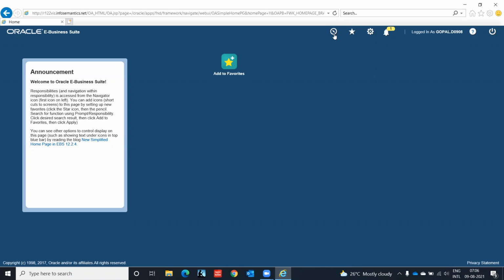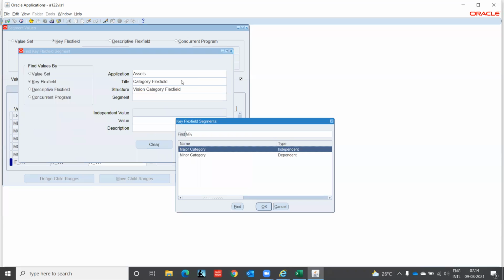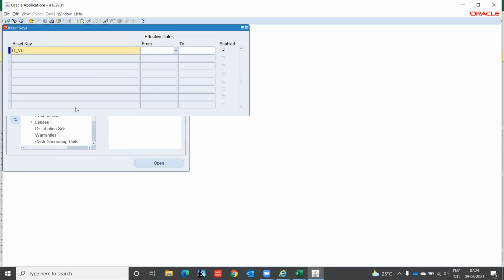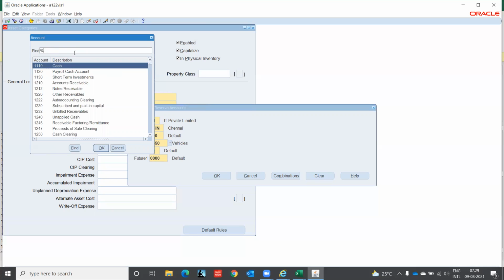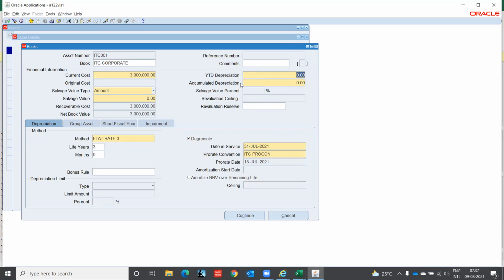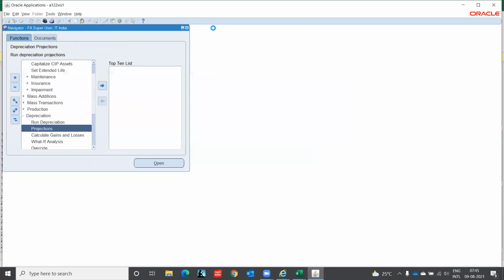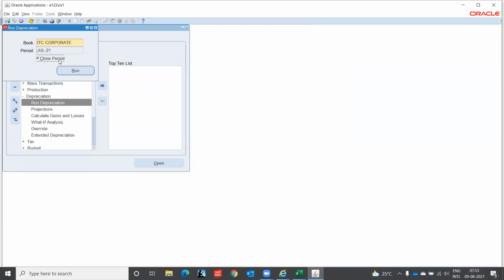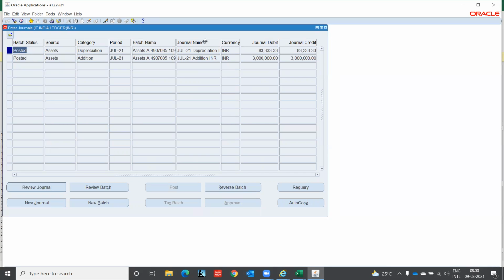Oracle EBS Assets setups2